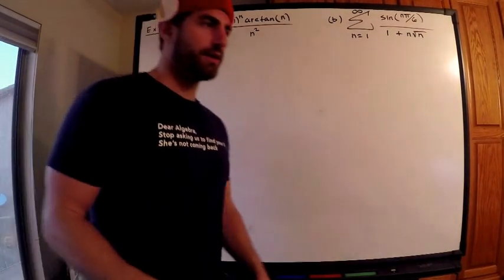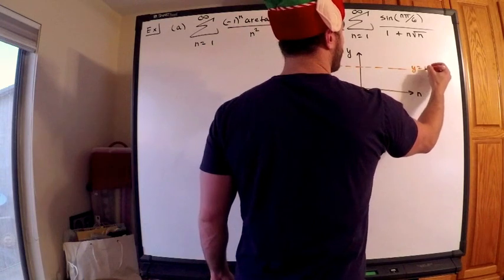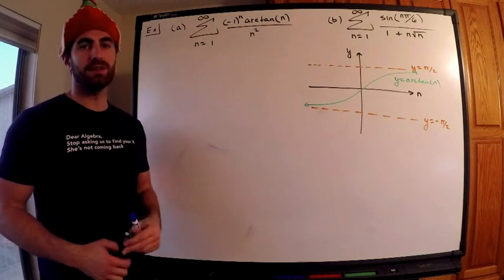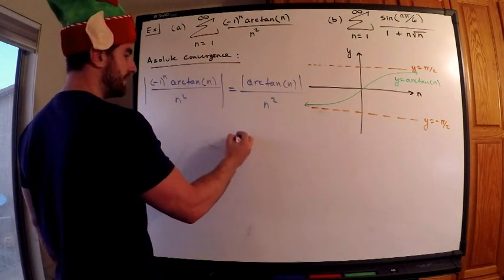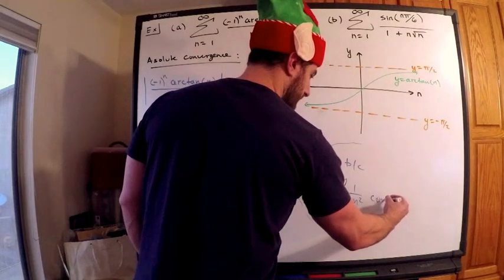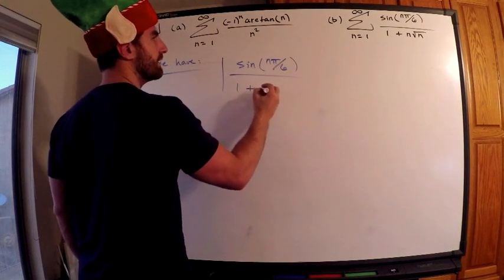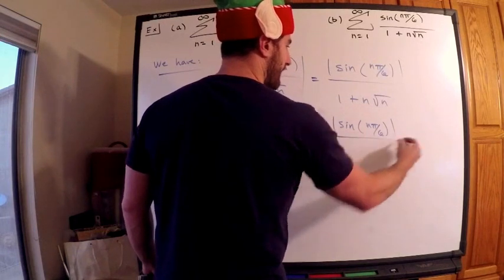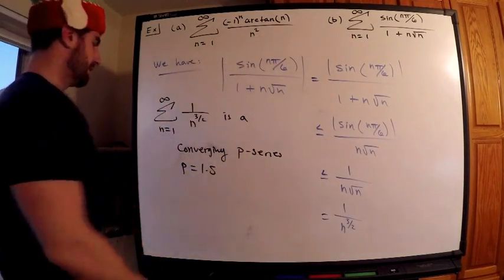Infinite Series | Arctangent, Sine examples (Beginner/Intermediate Level)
Determine if the series converges or diverges